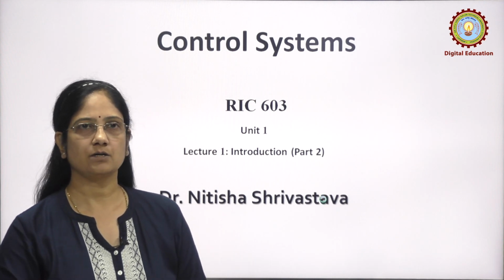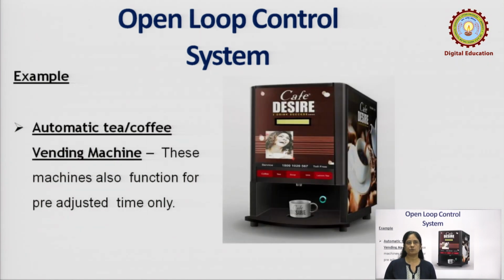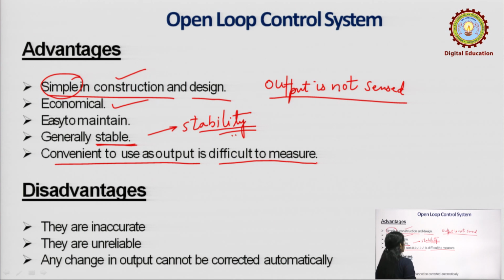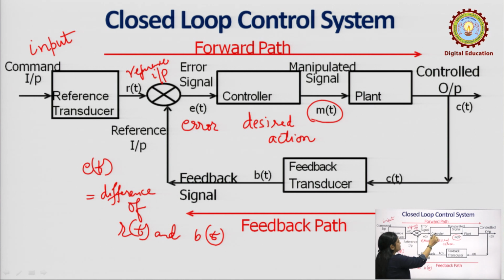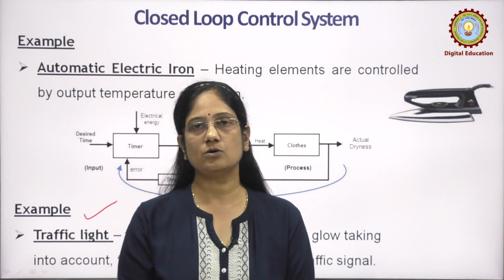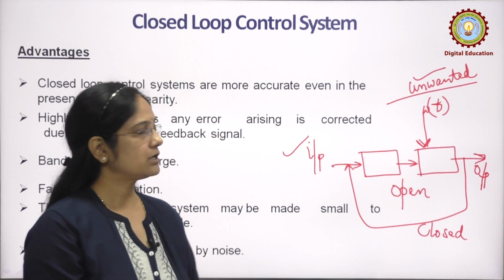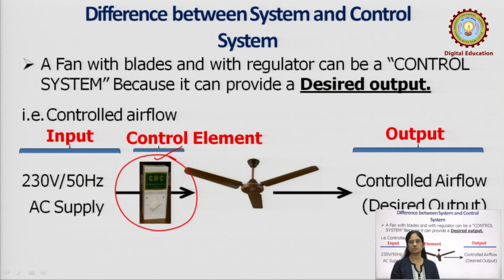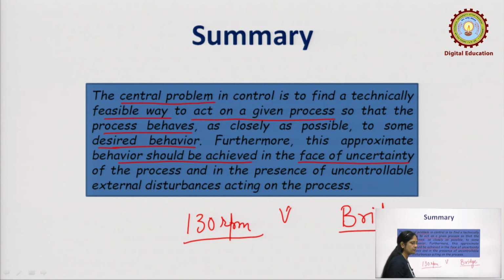Control Systems Lecture-1 Introduction [Part-2] by Dr. Nitisha Shrivastava | AKTU Digital Education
Control Systems Lecture-1 Introduction [Part-2] by Dr. Nitishas Shrivastava | AKTU Digital Education